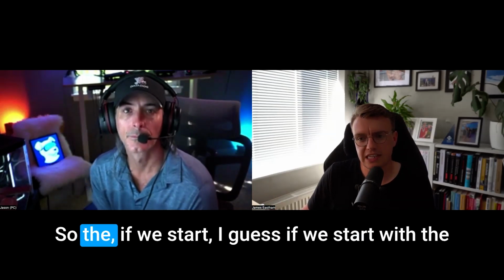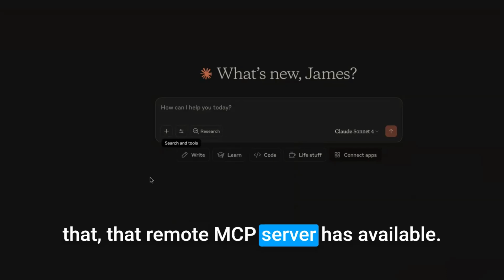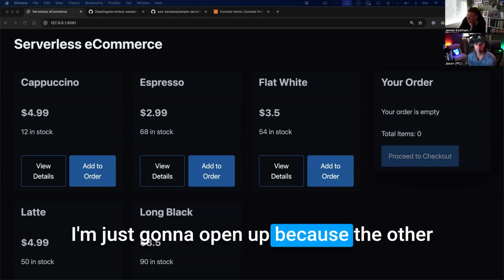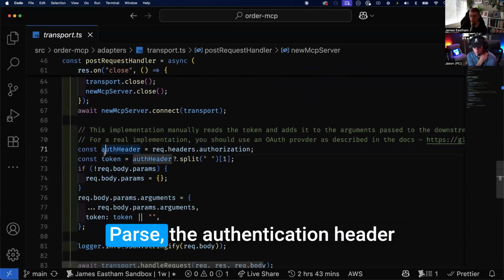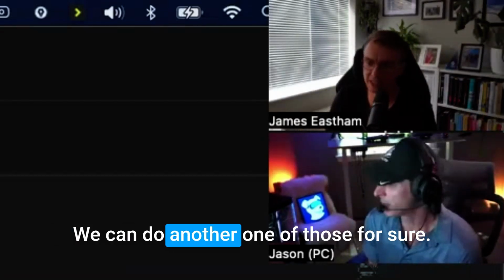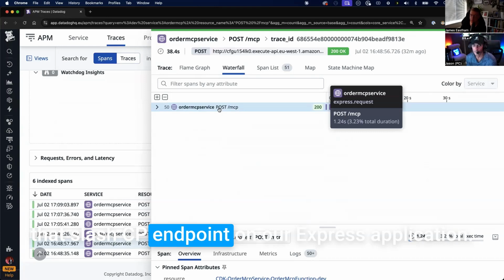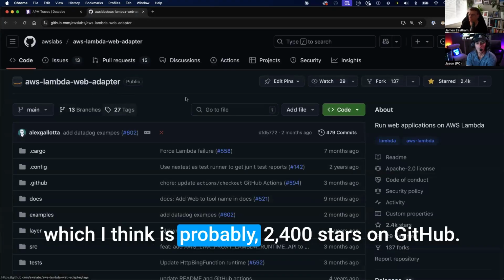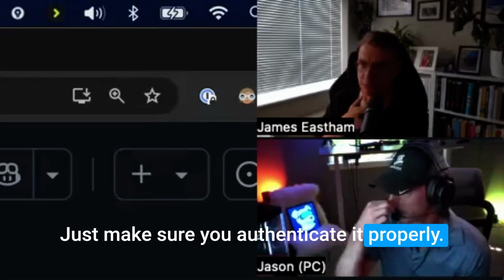Building Remote MCP Servers with AWS Lambda and Serverless Architecture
James Eastham demonstrates the power of remote MCP servers in serverless environments, showing how AWS Lambda provides the perfect platform for conversational AI interfaces. He walks through building a complete e-commerce application with MCP integration, from Express.js implementation to Claude Desktop configuration. The episode covers practical considerations including cost optimization, security authentication, and observability with Datadog tracing. Perfect for developers interested in building conversational interfaces that integrate with existing microservices architectures and understanding the trade-offs between traditional APIs and MCP-based solutions.